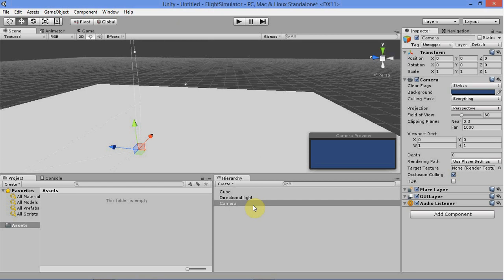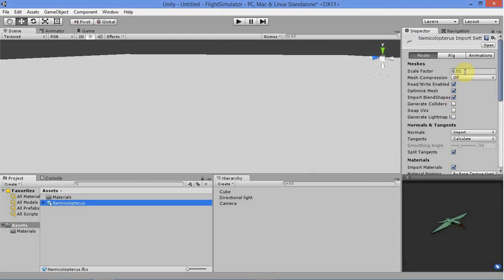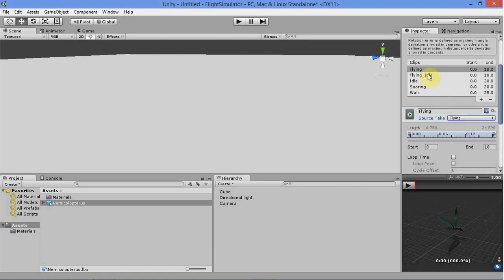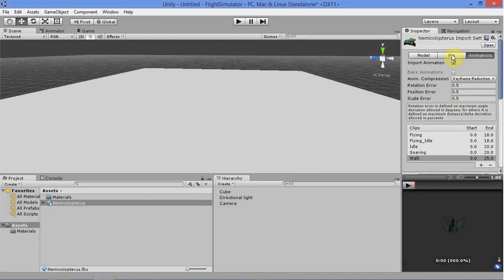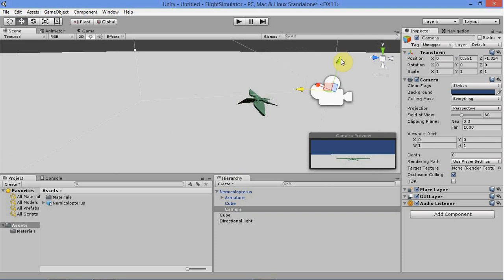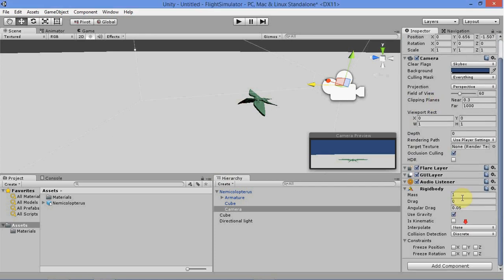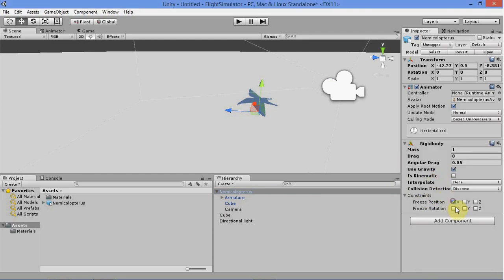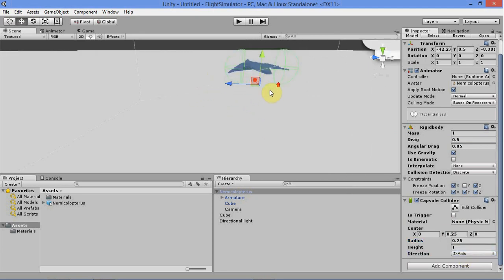Flight Simulator Tutorial Part 1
In this video i will be showing you how to import your character model and how to set up its physics.